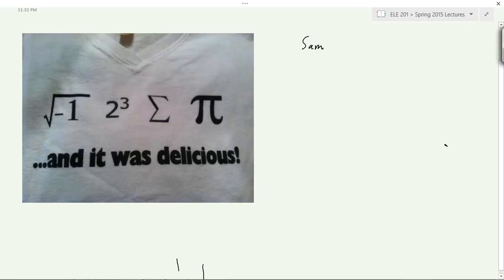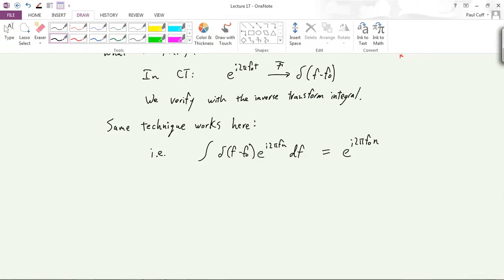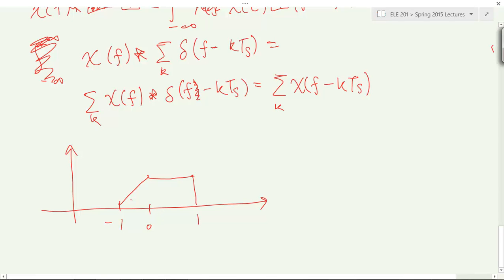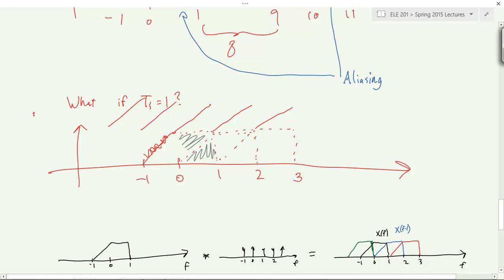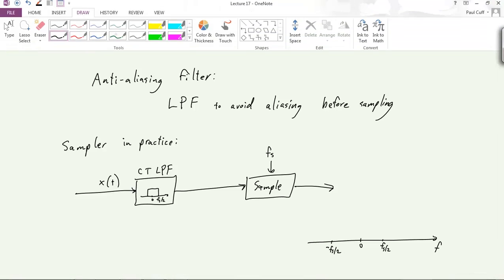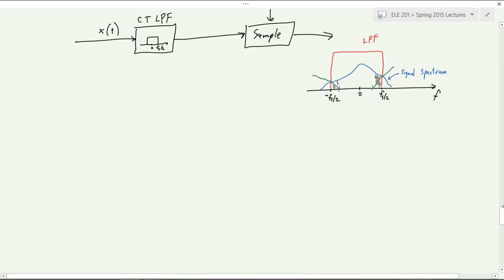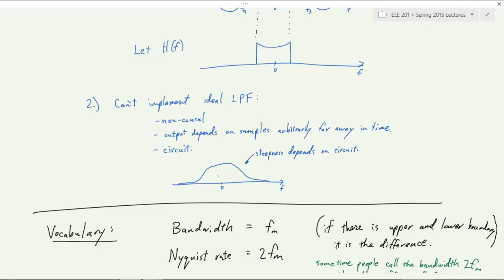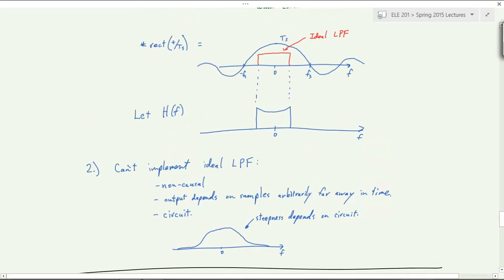Sampling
ELE 201
Information Signals
2015